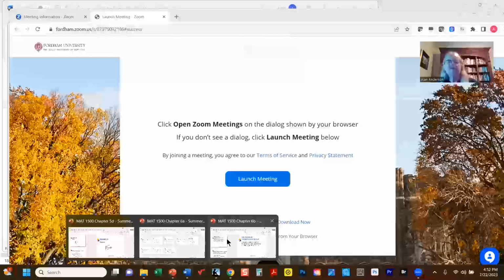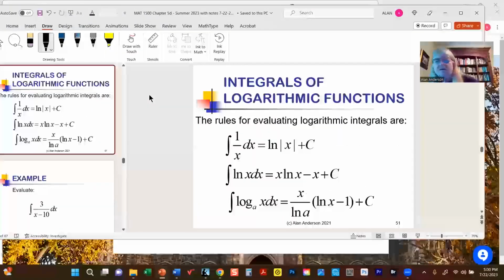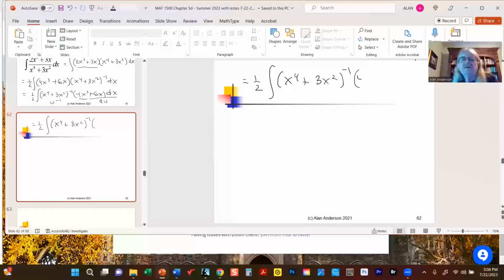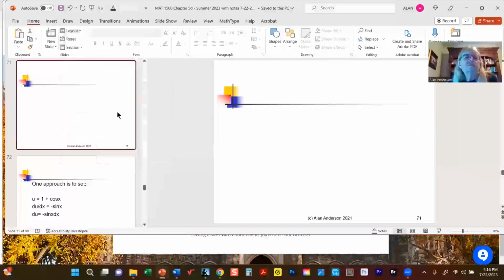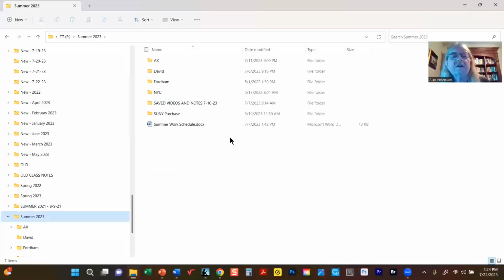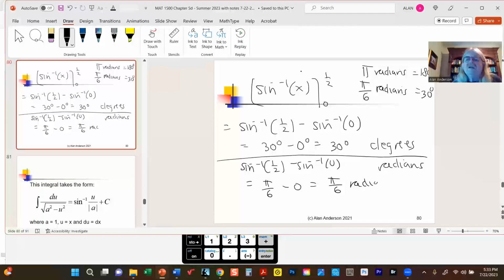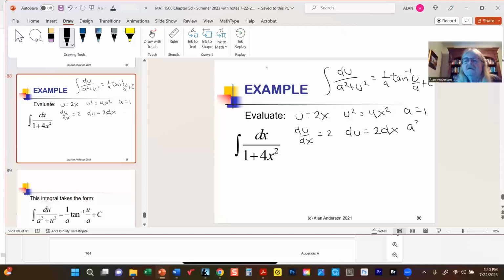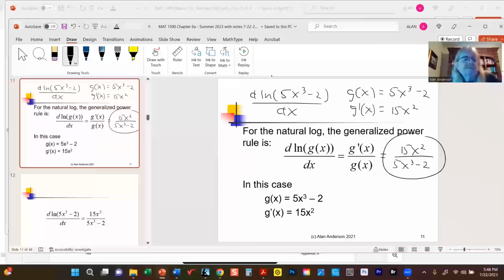MAT1500 Chapter 5 Part 3 1